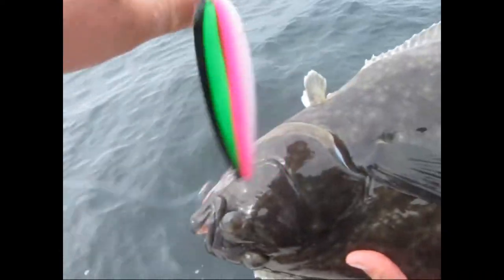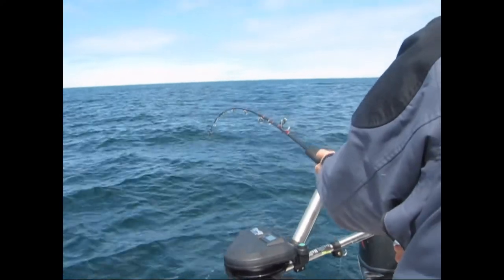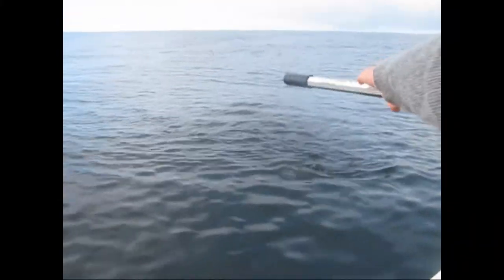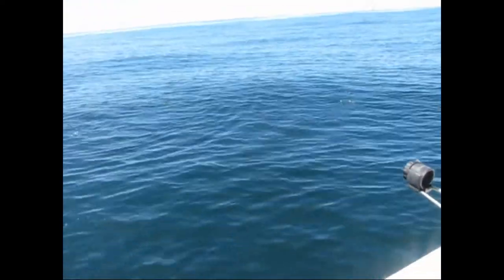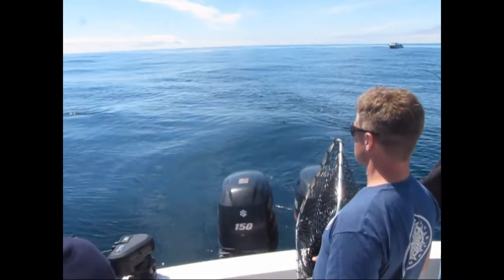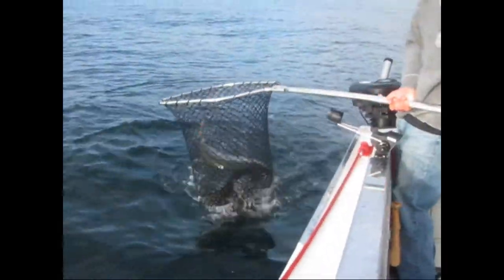2013 Highlights, Hindsight Fishing Charters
John Wells shows his guests some fun out of Port Renfrew, on Vancouver Island's south-west coast.  Trophy Chinook (king) salmon, jumping coho (silver) salmon, halibut, and other creatures from the deep.  Out at Swiftsure Bank or along the beach, it's good times all day long!